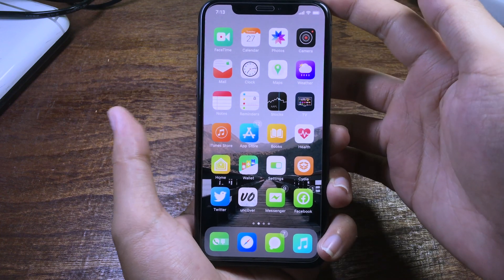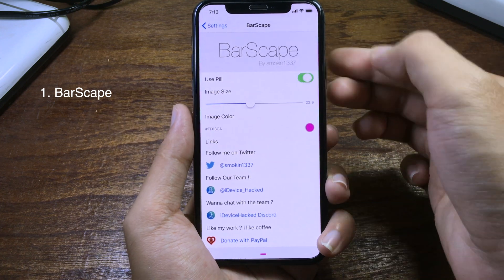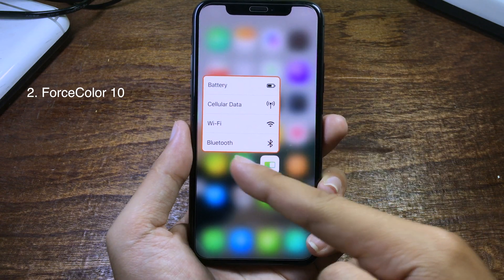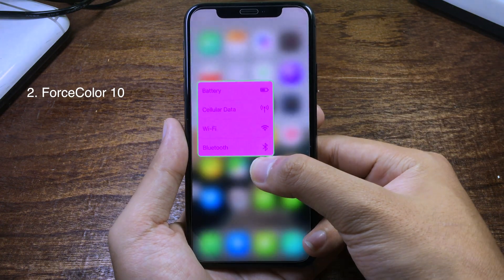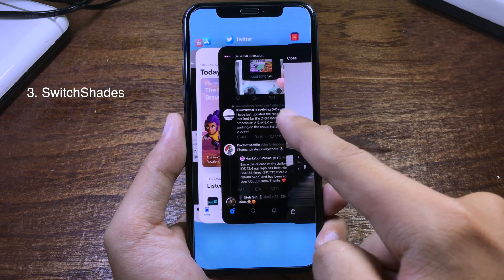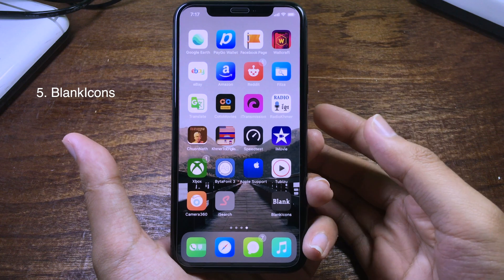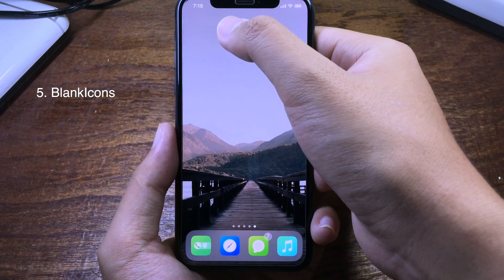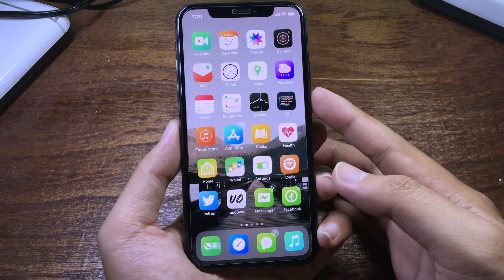MORE BEST Jailbreak Tweaks iOS 12.4 - Cydia/Sileo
BEST iOS 12.4 Tweaks. You should try them now...!

6. LastUnlock